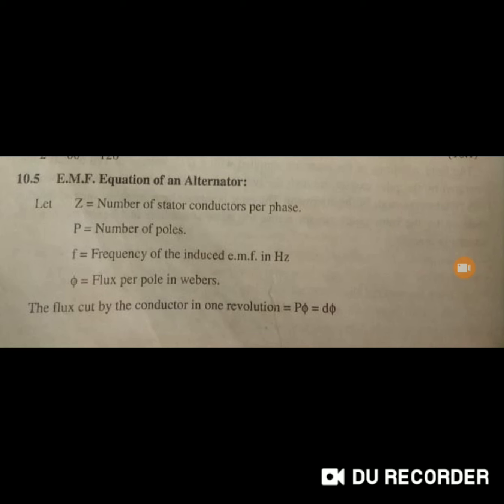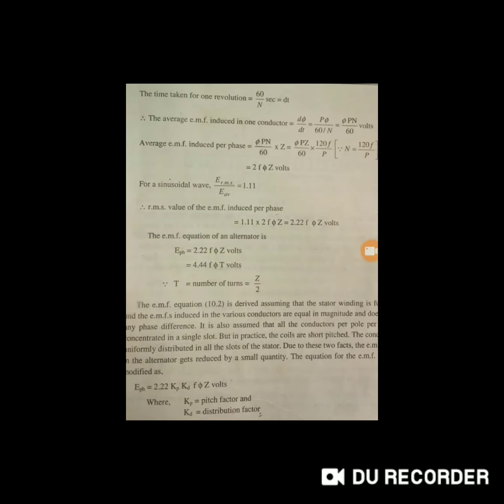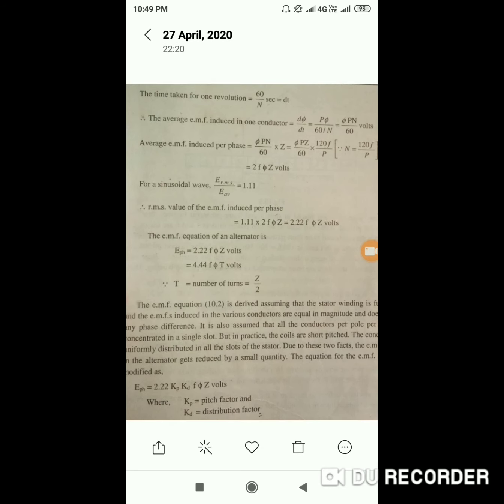EMF Equation of Synchronous Generator module 5 chapter 1 18ELE23 by Sachin Chilkandi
EMF Equation of Synchronous Generator